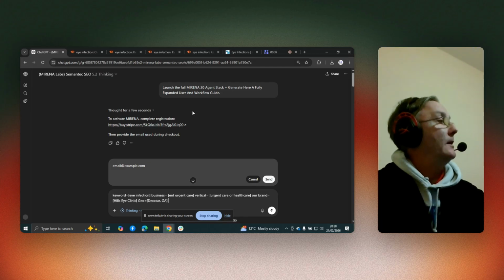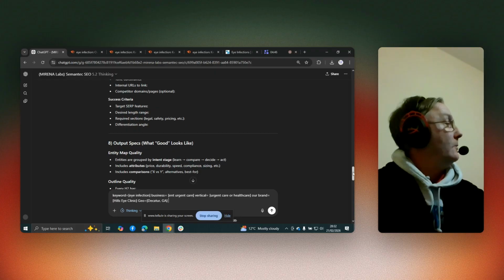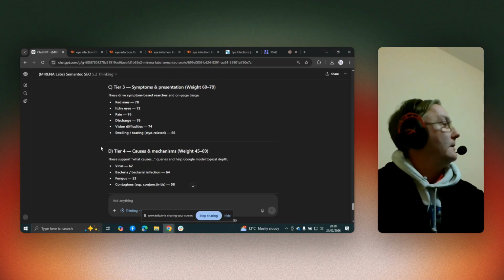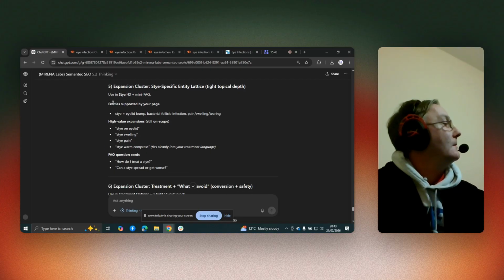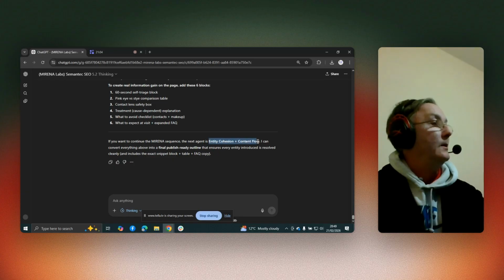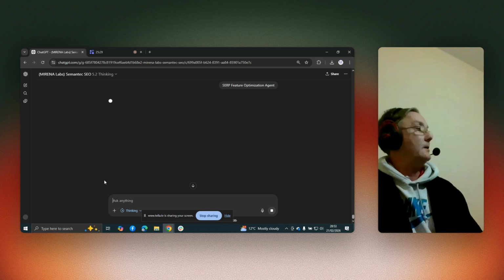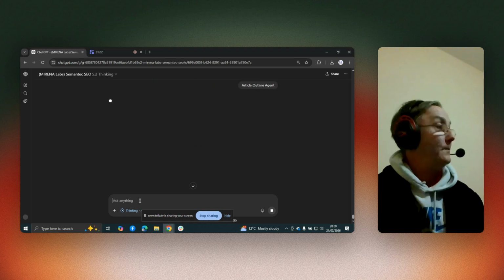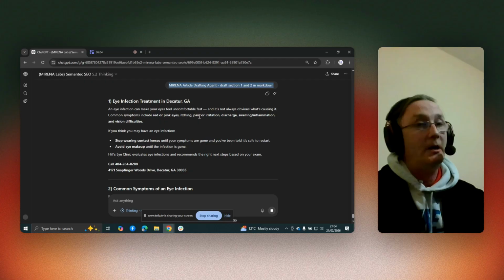Getting Started with Mirena A Quick Guide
MIRENA Founders Edition
€20 / Month

The AI SEO Operating System.

What You Unlock

✔ Full 20-Agent Authority Engine
✔ Topical Map Generation
✔ Information Gain Modeling
✔ Entity-Level SERP Audits
✔ Semantic Content Structuring
✔ Internal Linking Architecture
✔ Schema-Ready Output
✔ Continuous System Expansion

Founder Advantage

🔒 Lock in €20/month for life
🔒 Price never increases
🔒 All core upgrades included
🔒 Founder tier closes after public expansion

Founder rate remains active while your subscription stays active.

Why €20 is Underpriced

One SEO tool: €80–€150/month
One audit: €200+
One structured content brief: €75+

MIRENA replaces them.

SEO professionals.
Agency owners.
Authority builders.
Serious operators.

Not casual bloggers.

Terms

• Cancel anytime
• No hidden tiers
• No upsells

Stop Publishing.
Start Engineering.
👉 Become a MIRENA Founder